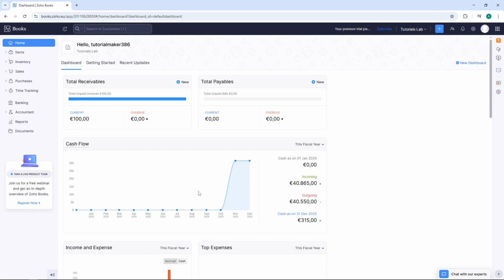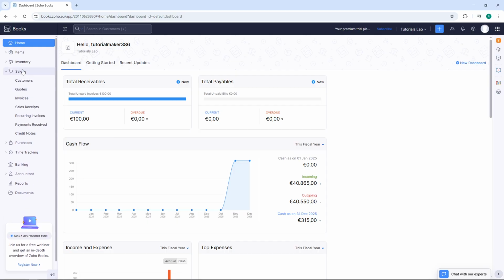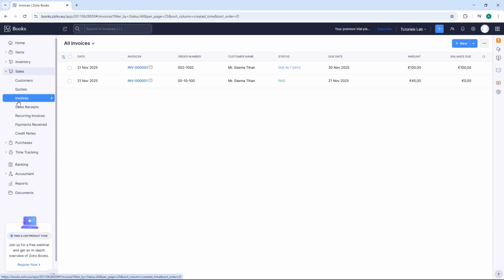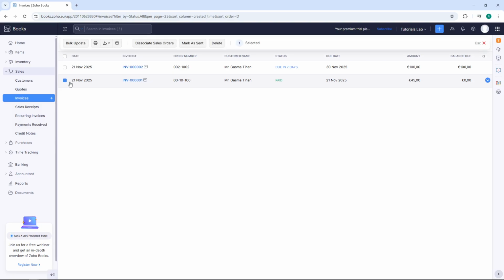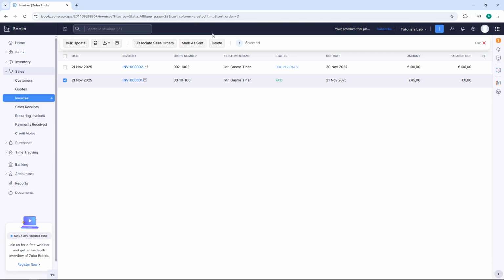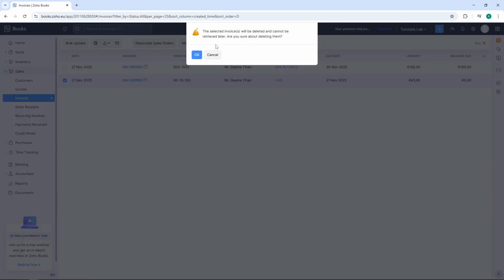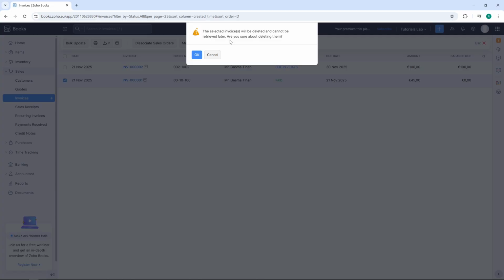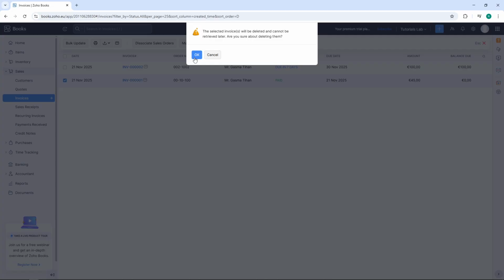How To Delete Invoices In Zoho Books (Tutorial 2025)